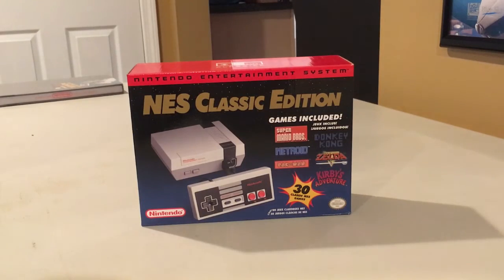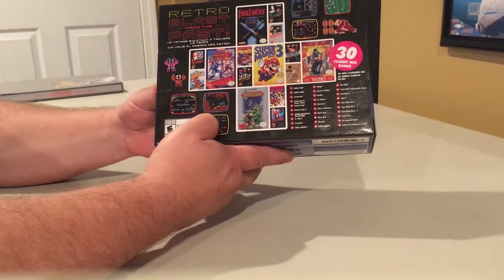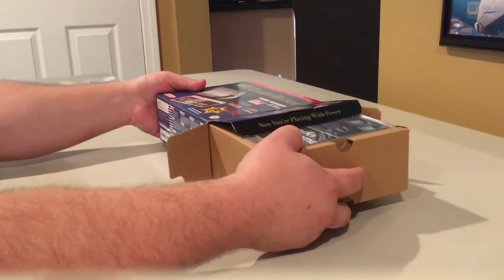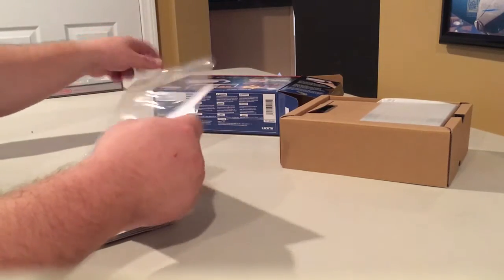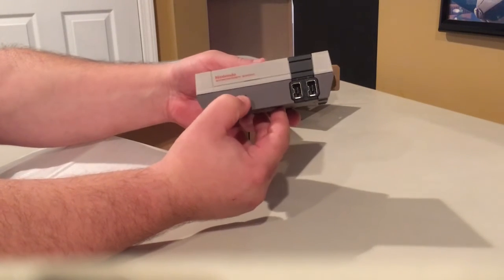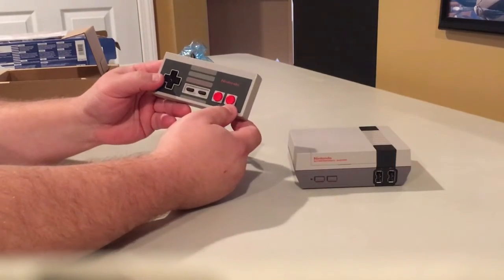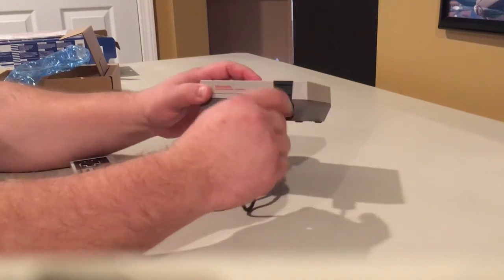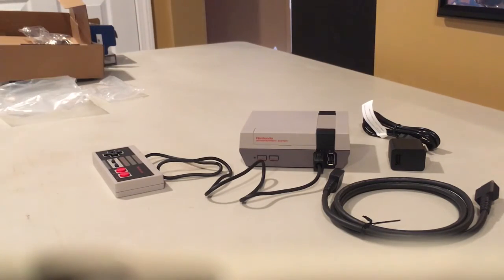JAFMM Podcast: NES Classic Edition Unboxing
Pete unboxes the NES Classic Edition.

We are:
Jeff Gabor @JeffJeffGabor
Pete Paquette @petepaquette
Michael Berardini @muhjuhbuh